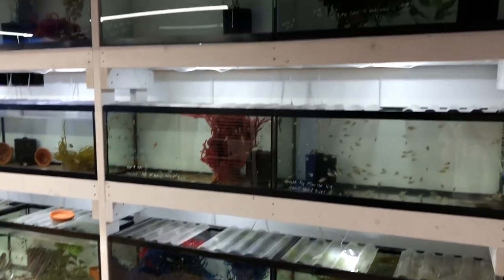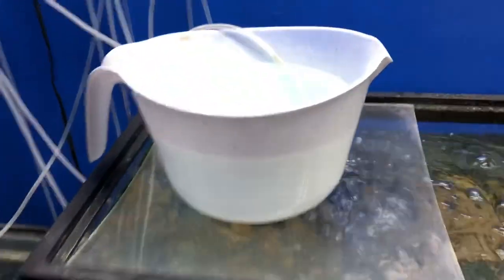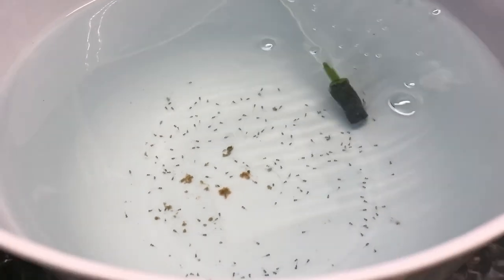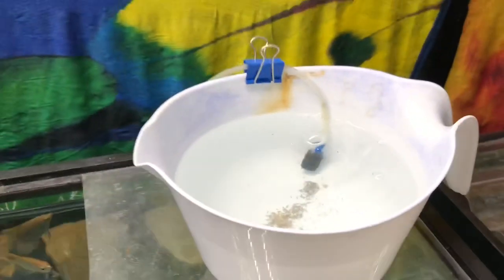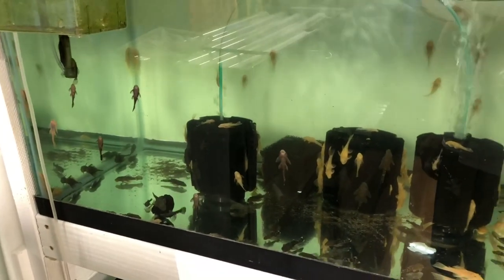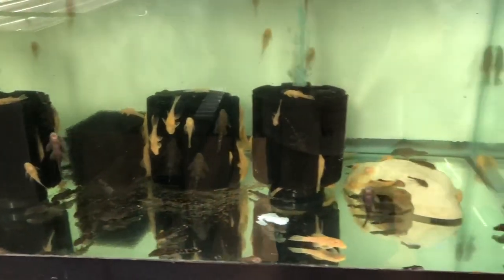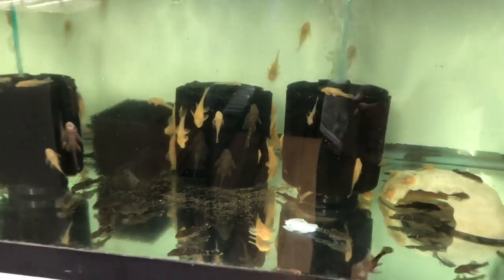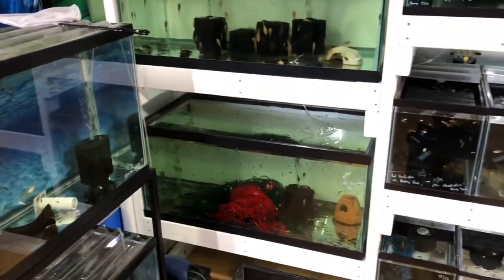PLANS FOR FISH ROOM IN 2019?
Updates on the fish room and plans for 2019. Looking to add a water storage tank to speed up and improve water changes.
Also show a update on the german blue ram fry and selling 200 bristlenose plecos tomorrow to pet store.